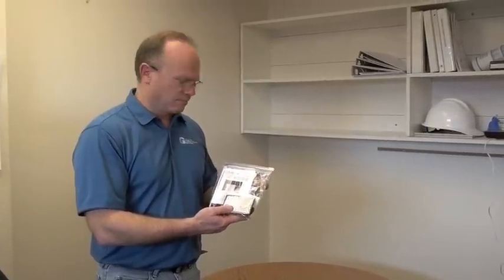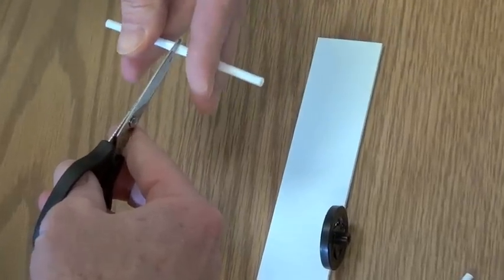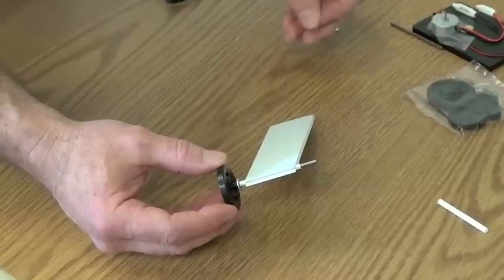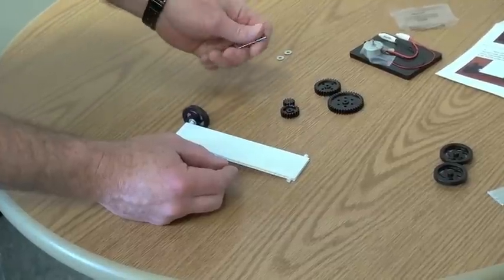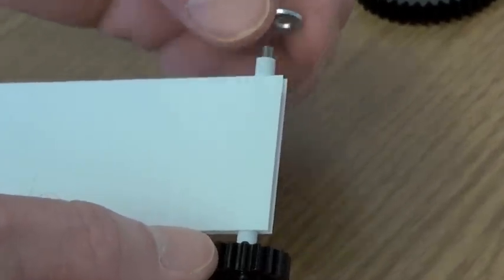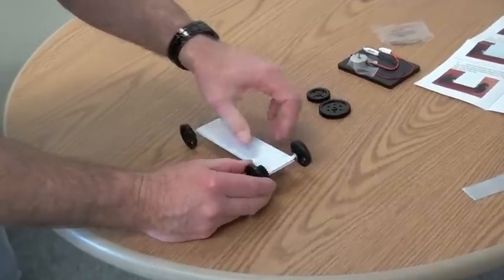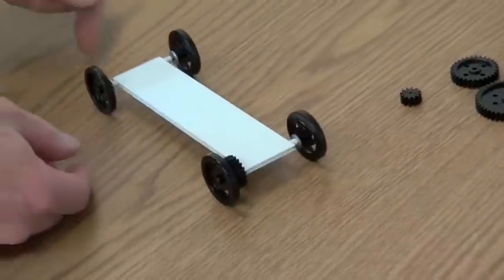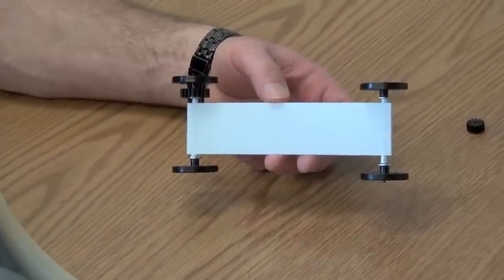Solar Car Assembly 1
How to assemble a solar race car.